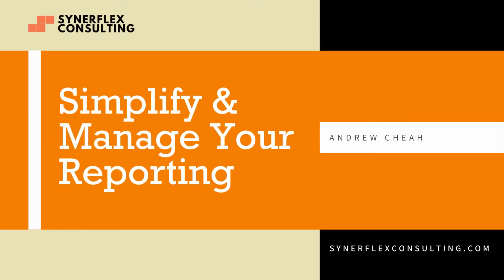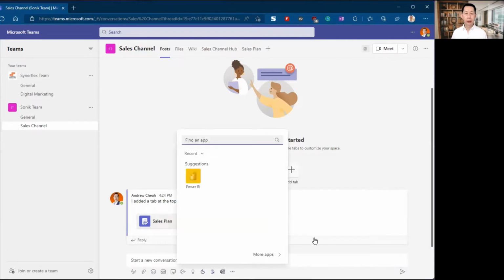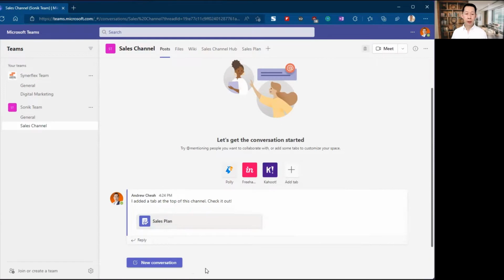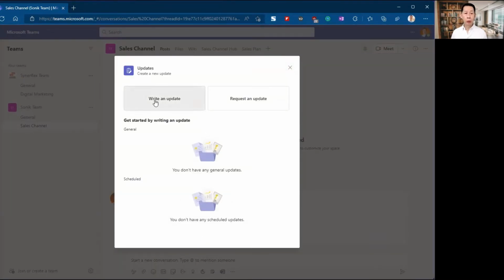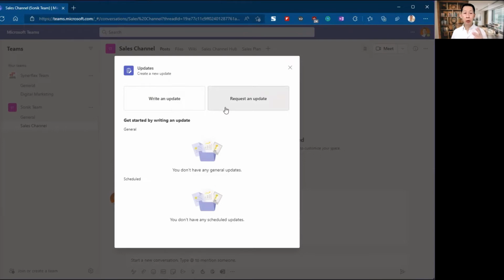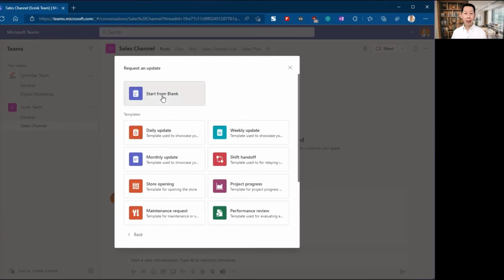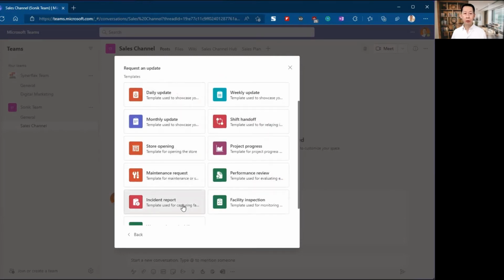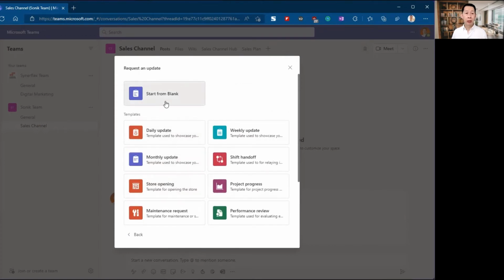MS Teams Tutorial for Productivity 2024 - Simplify Your Reporting With This Microsoft Teams Function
MS Teams tutorial for productivity 2024: Use this Microsoft Teams function to simplify your reporting for yourself and your team members or employees.

Do you write or require your team members to write reports? If yes, then you must watch this video on how to simplify your team or your own reporting process so that you can free up more time to do more productive work.

You can use the method I show you in this video using Microsoft Teams to simplify reporting like:
✅ weekly updates,
✅ audit reports like 5S audit,
✅ building or facilities inspection reporting, and more...

Watch this and let me know whether you think is useful or not?

📌Follow us for more work productivity tips & tutorials.